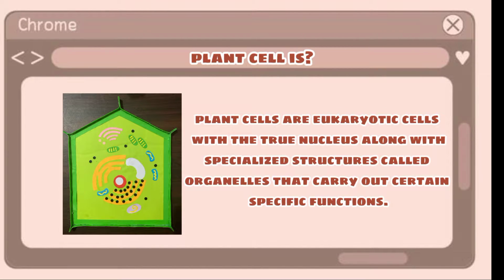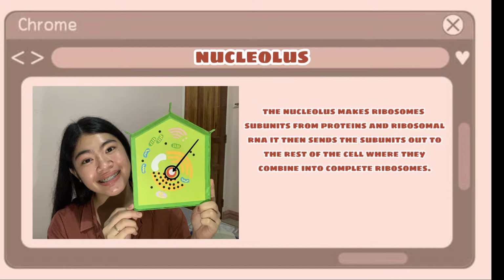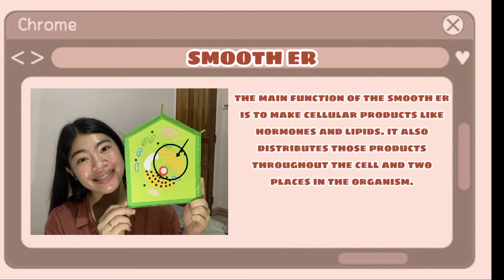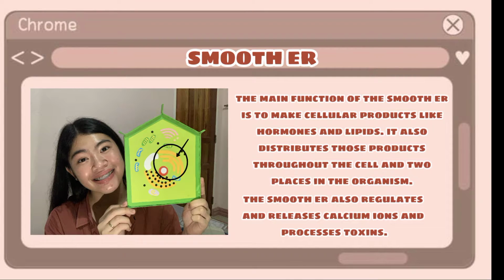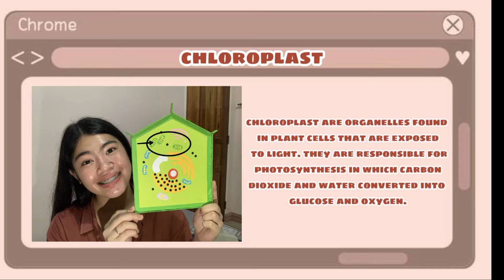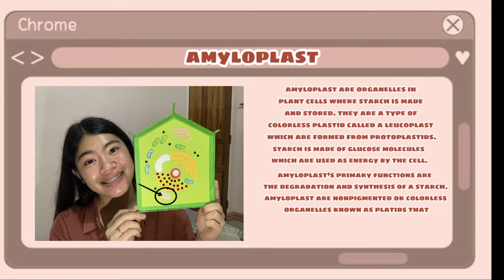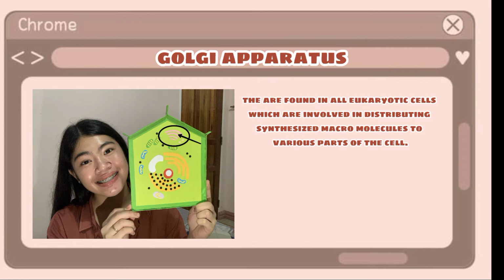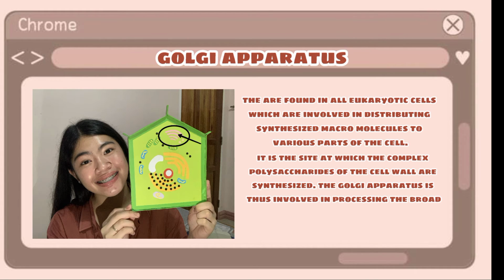Sophia Kyla C. Aguas - STEM 1207 - Plant Cell